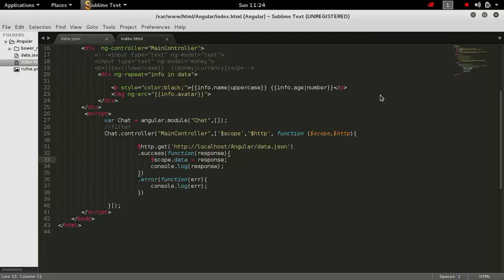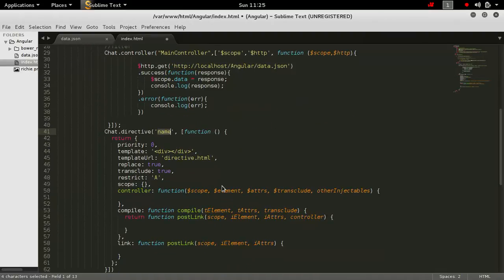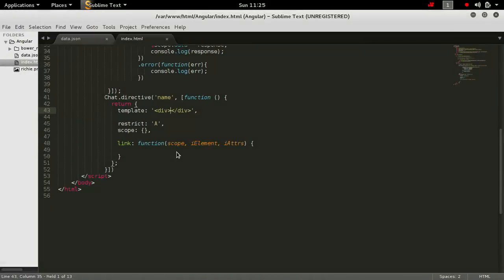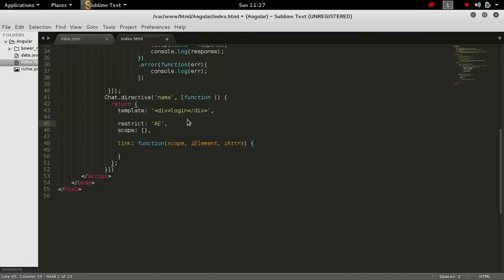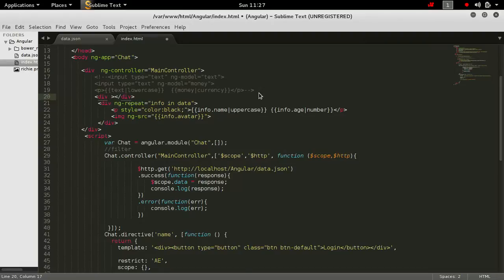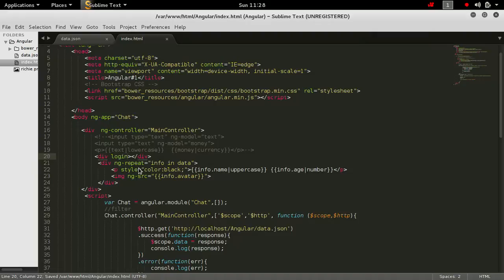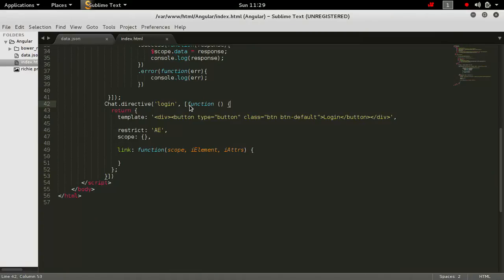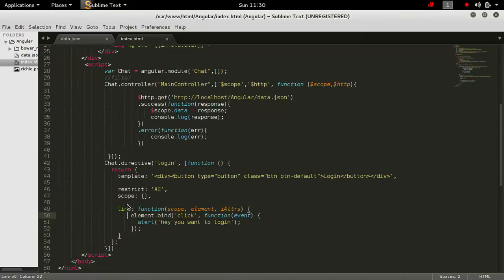Angular#7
Use Of DirecTive And We should use it, This tutorial demonstrate the power of Angularjs Directive with real example.